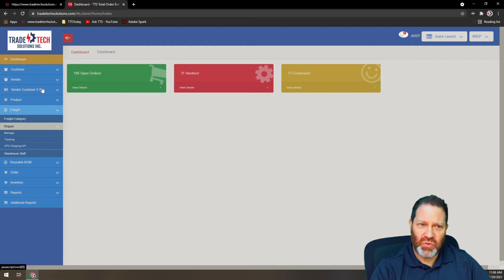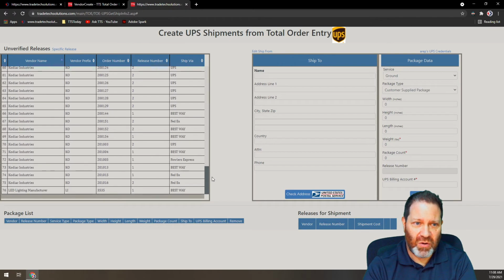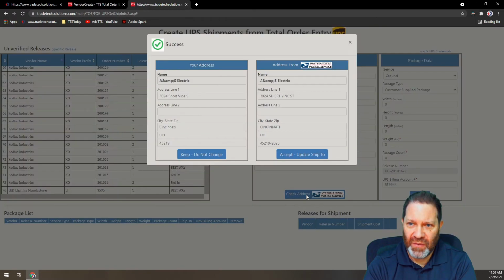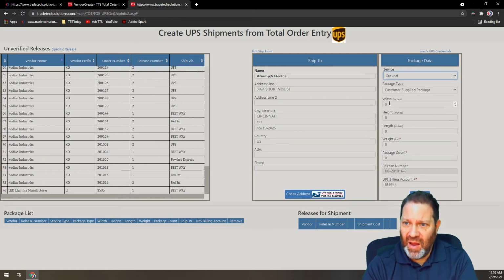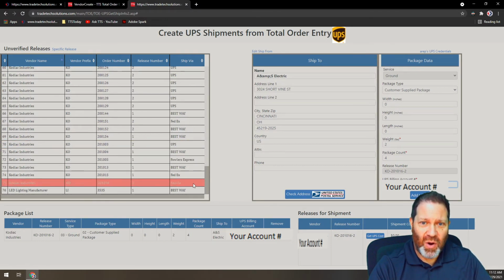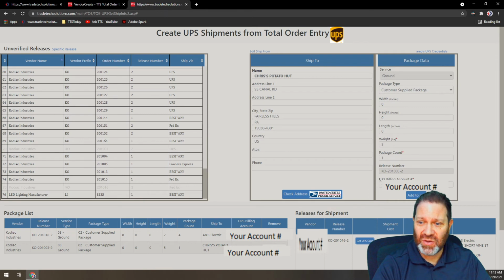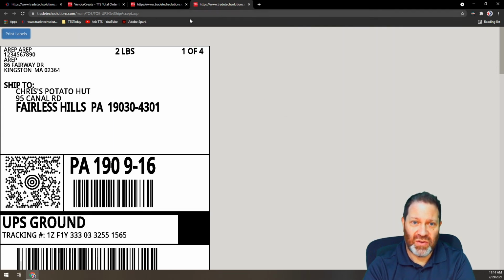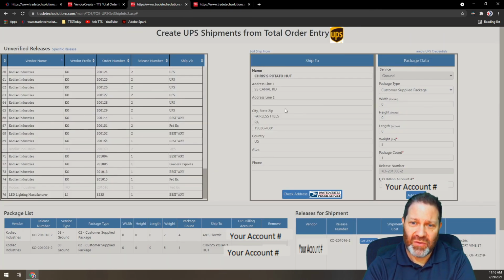TOE - Feature Addition: Shipper Cost and Labels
TOE Feature Addition - Price shipments and create labels directly from the TOE.
0:00 Introduction
0:42 Shipper Account Information Setup
1:16 UPS Shipper Cost Process - Ship To and Package Data
5:44 Get Cost from UPS Website
6:39 Print Labels
9:38 TTS Disclaimer of Interface to UPS's API